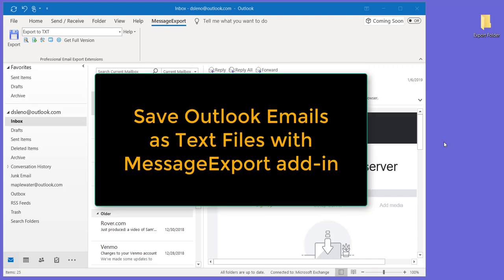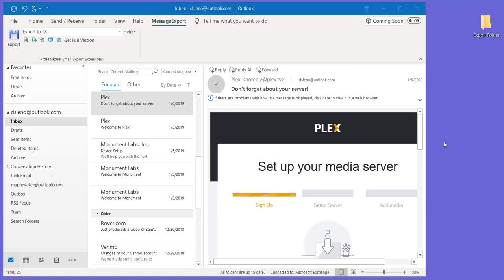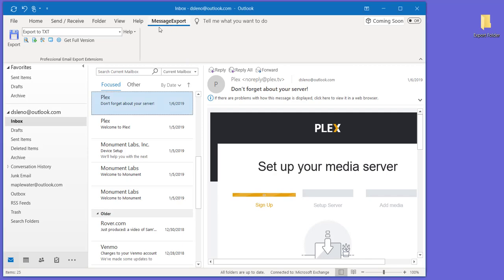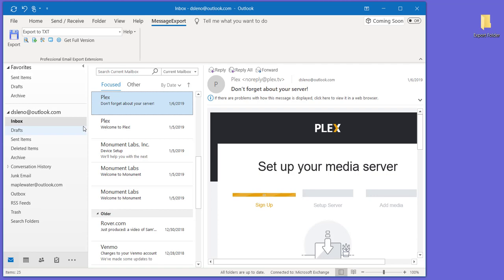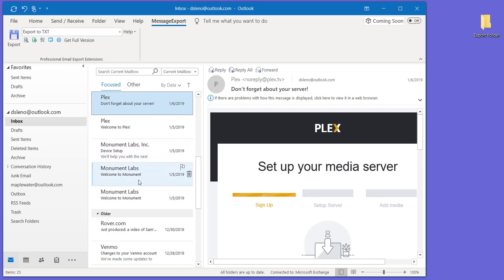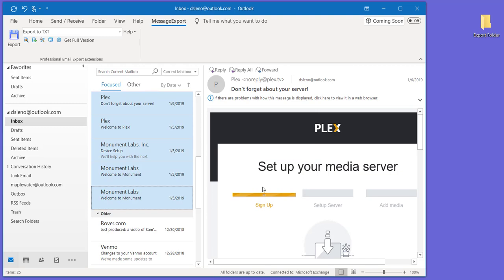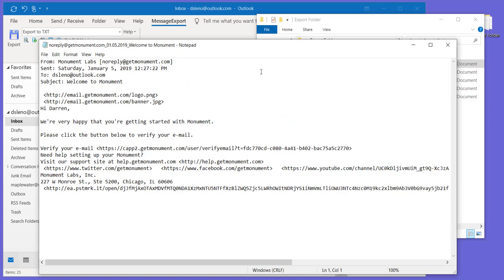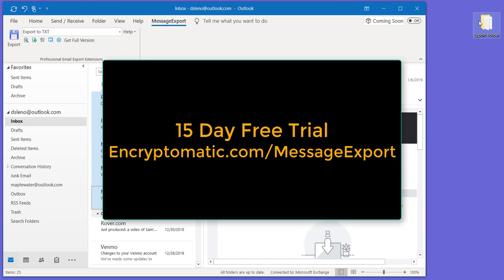How to save Outlook emails as simple text files.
Saving Outlook emails to text files can be done with an add-in called MessageExport, which great expands Outlook's ability to process emails to different formats.

To use MessageExport to save Outlook email to TXT files:
1. Choose "Export to TXT" from the MessageExport dropdown list.
2. Select the emails or the Outlook folder you want to convert into TXT files
3. Click the "Export" button and choose a location on your hard drive that will hold the text files.